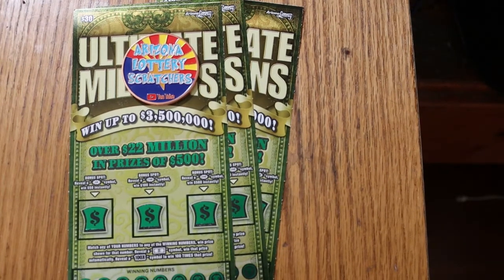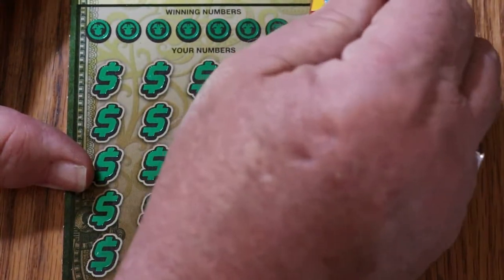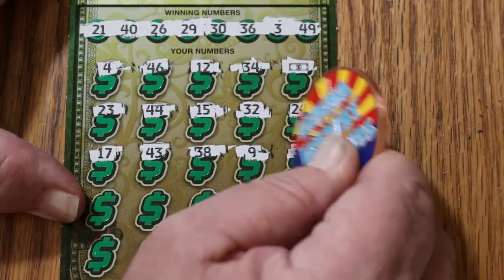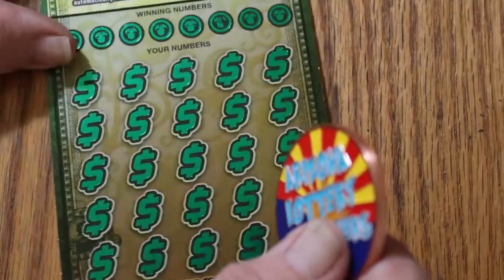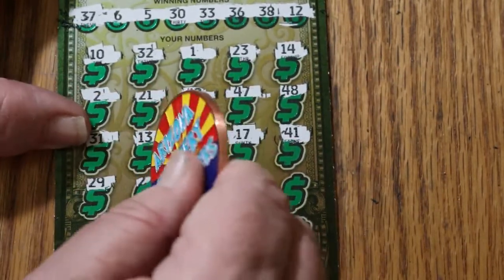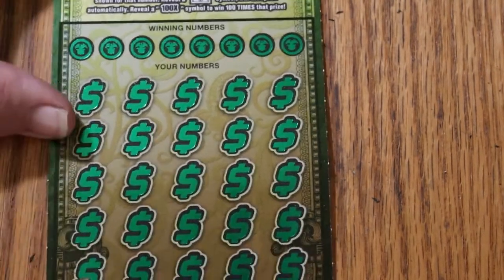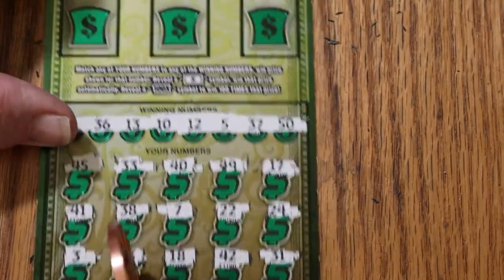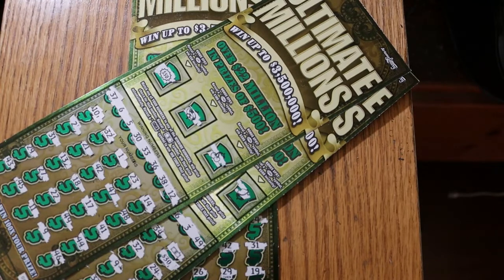Three $30 💥ULTIMATE MILLIONS💥😃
Back again with the bigboys!